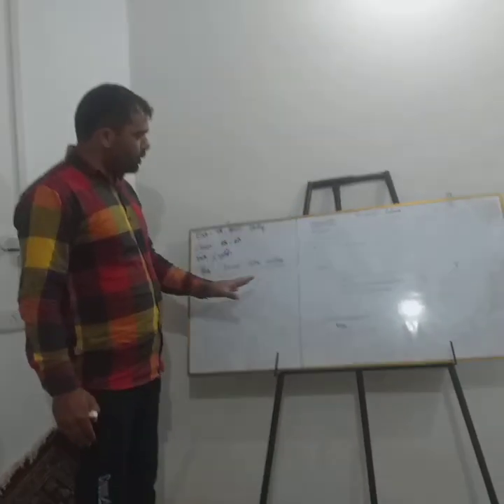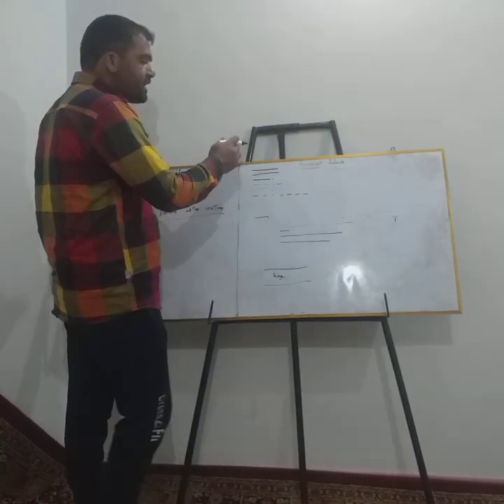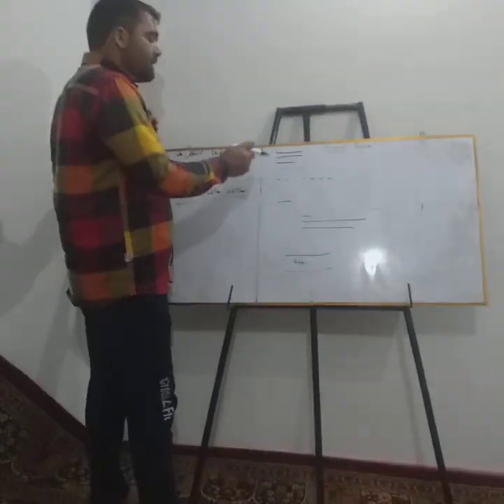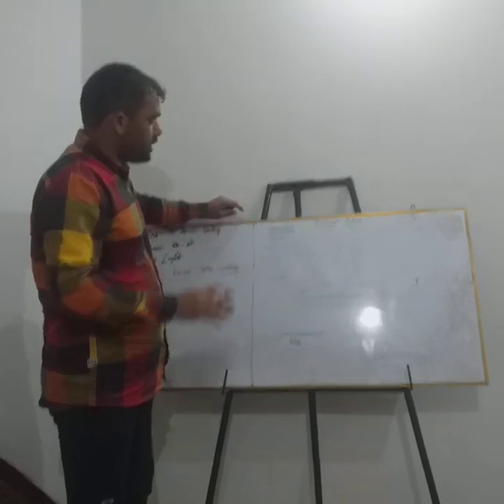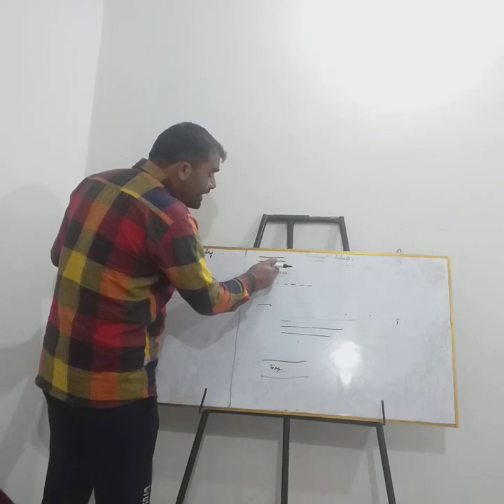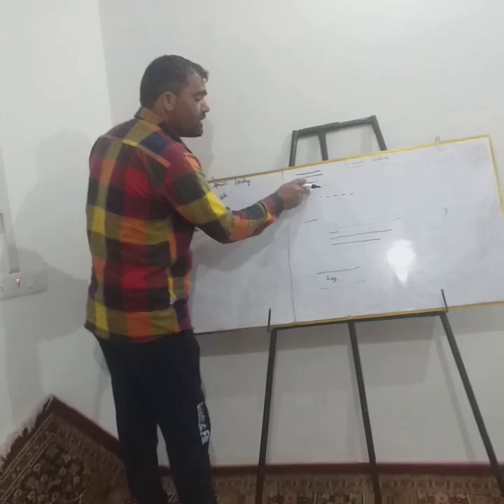Formal latter writing